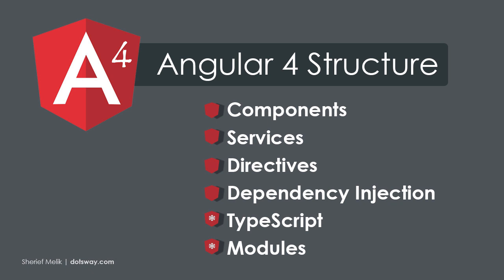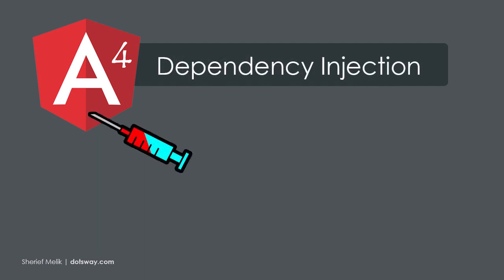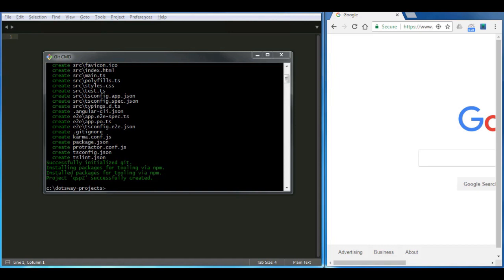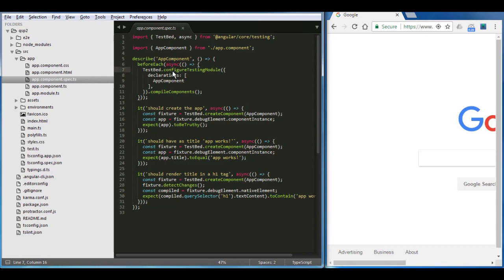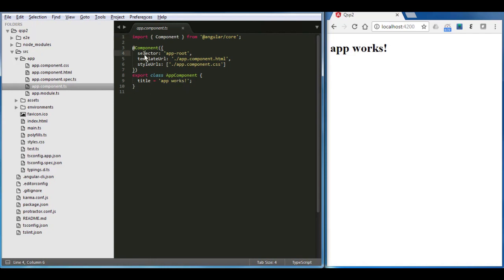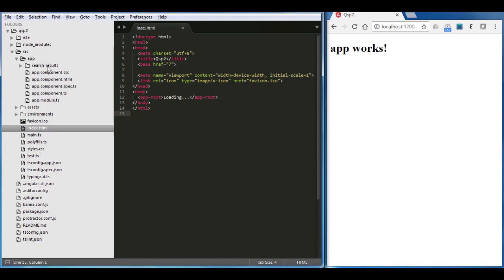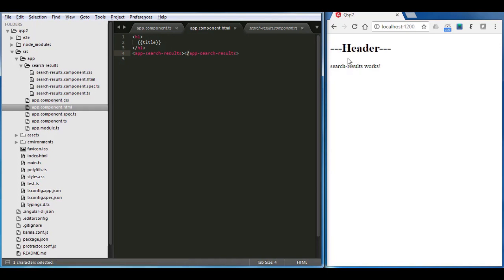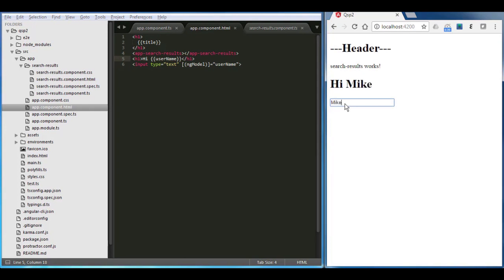Angular 4 QuickStart Tutorial - Structure and How to Create a Component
In Angular 4 QuickStart Tutorial - Part 2 I will be taking a quick look into  Angular 4 Structure, see how Angular 4 works, create a component and see how Angular 4 components work and then use ngModel directive for binding.

If you want to know how to Install Angular 4 or check my first Angular 4 Tutorial please check Angular 4 QuickStart - Part 1:

Angular 4 Create Component Command:
-g flag for generate
-c flag for create
ng g c name-of-new-component